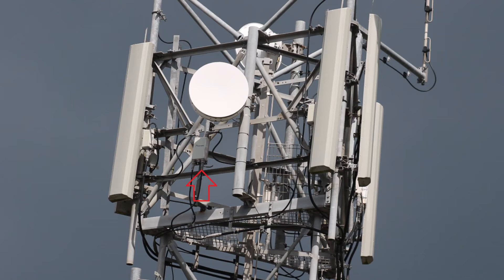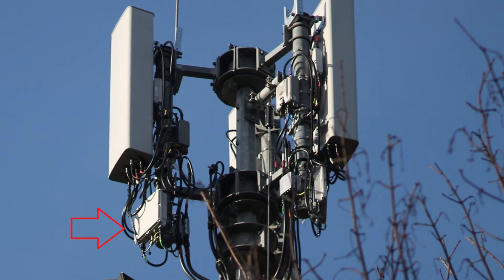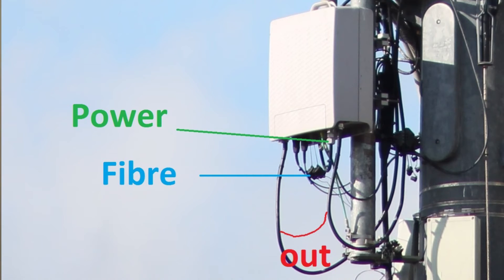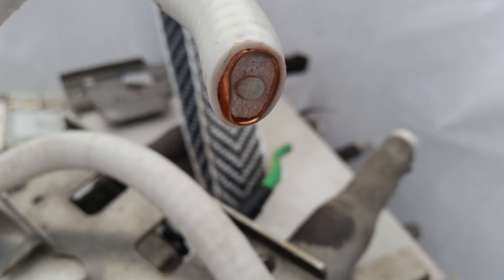Ancillary cell mast equipment: MHAs, RRUs, RETs and Coax cabling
I explore the additional equipment seen on phone masts: mast head amplifiers (MHAs), Remote Radio Units (RRUs) and Remote Electrical tilt actuators (RETs).